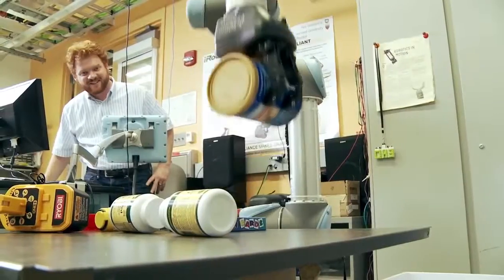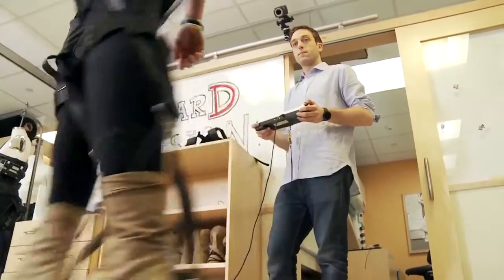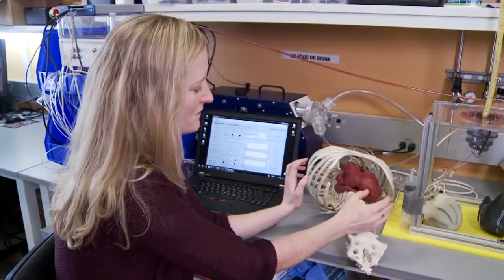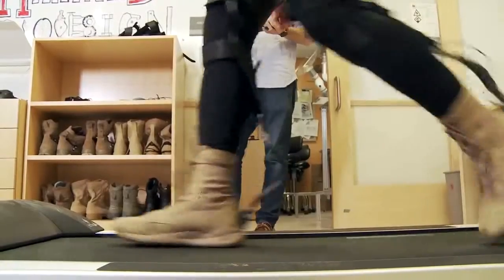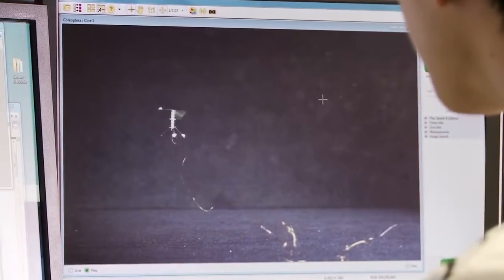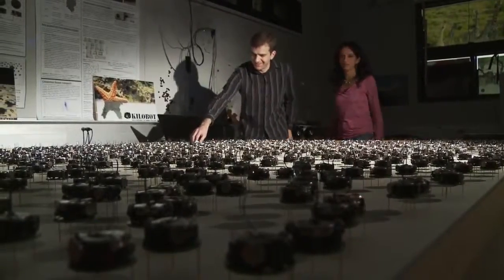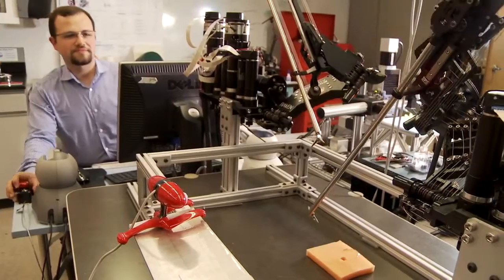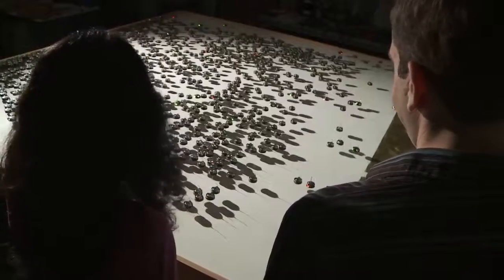TyD Robotics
TyDRobotics, utiliza este video con autorización de la entidad creadora, y a la vez como una forma de difundir las ciencias aplicadas de Harvard University, actualmente colaboramos con 35 escuelas de educación media y básica.